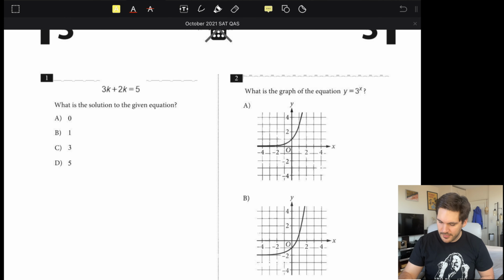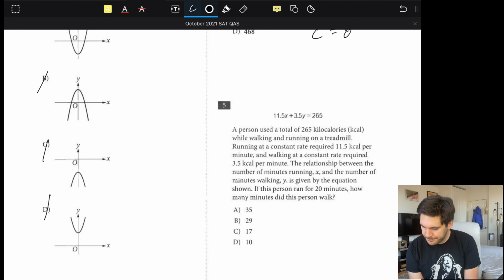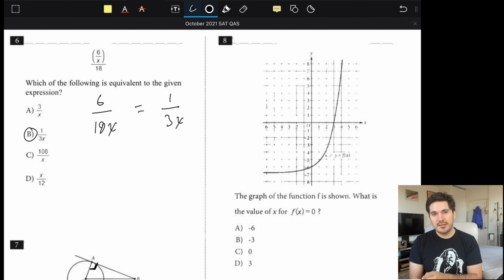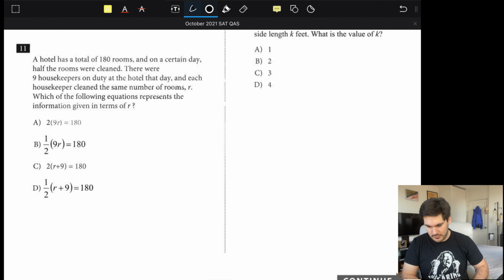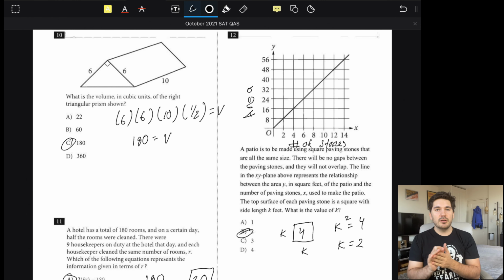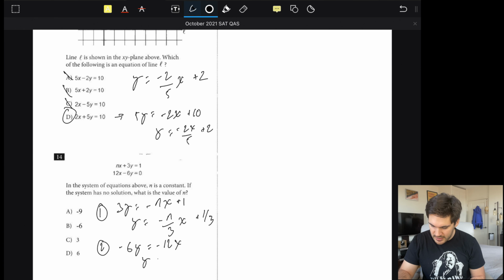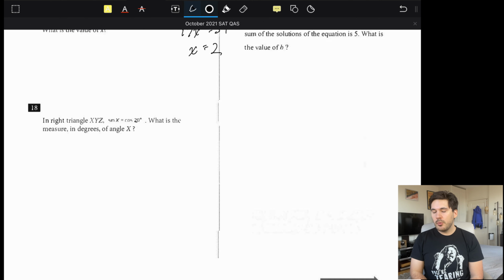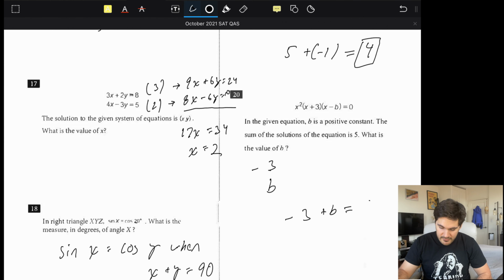SAT October 2021 Non Calc